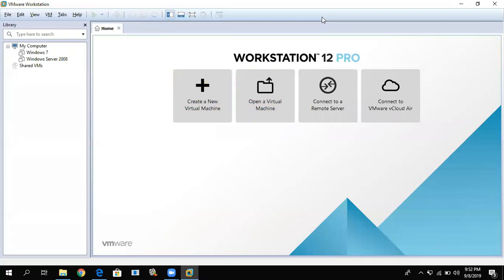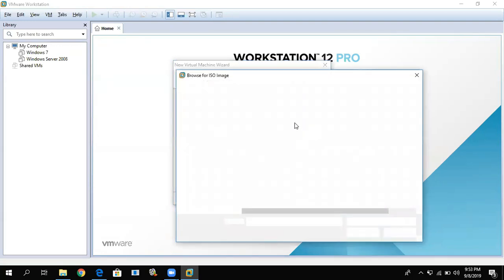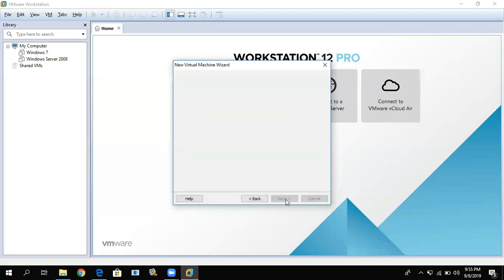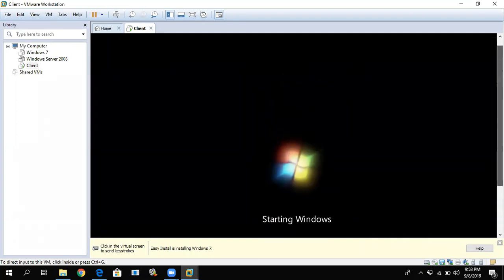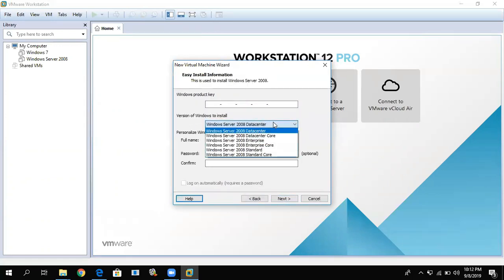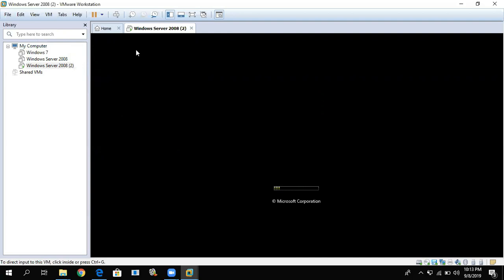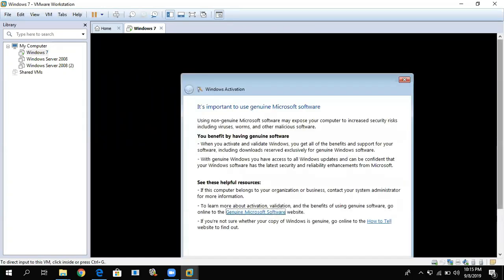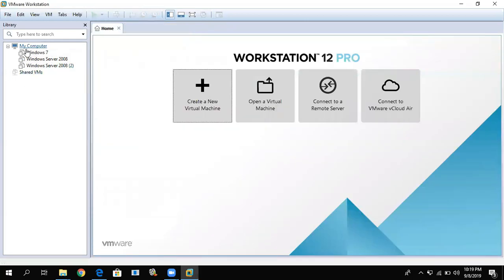How to install OS in VMware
This video demonstrates how to install OS using virtual machine (vmware) and how to use it.